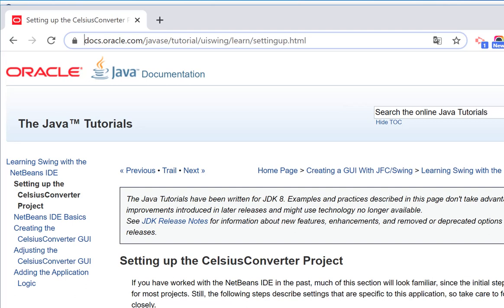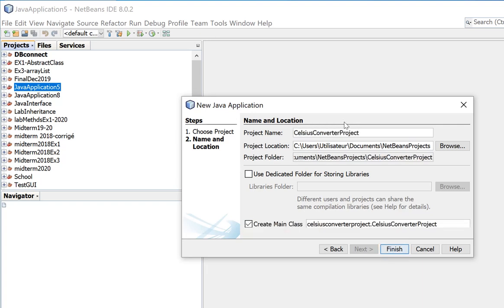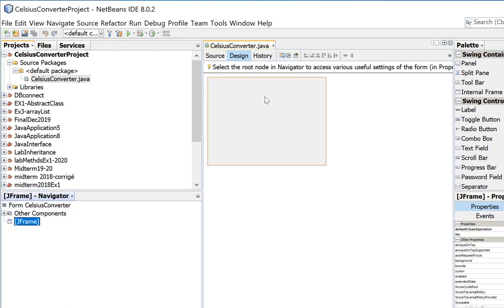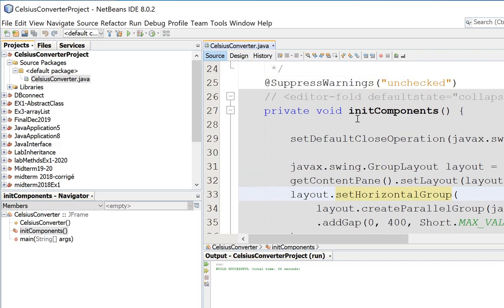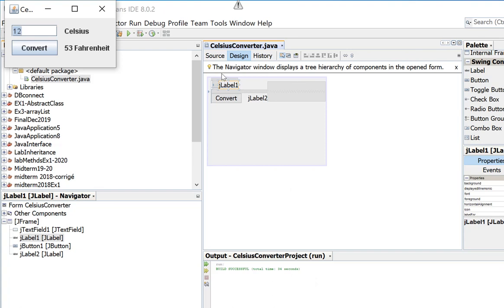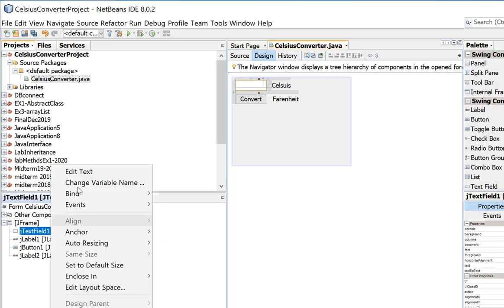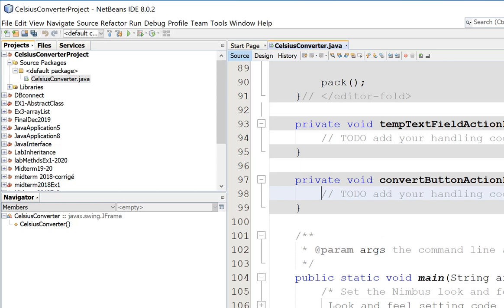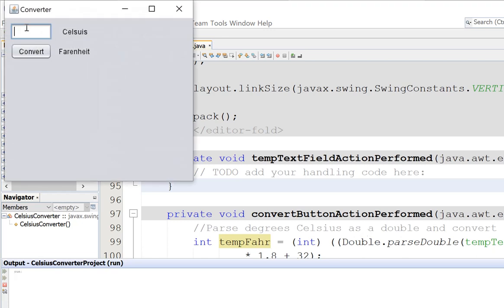Chapter 8: GUI in Java